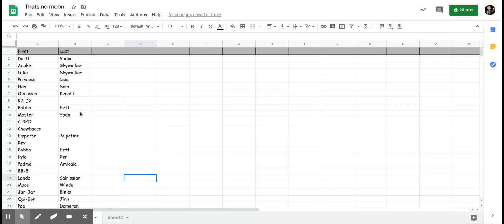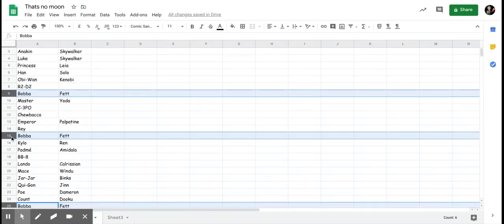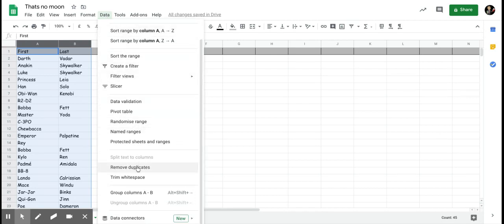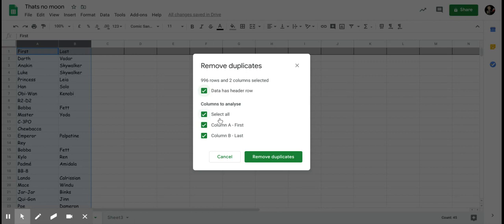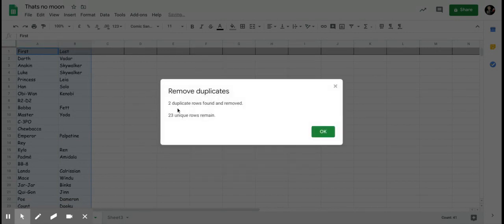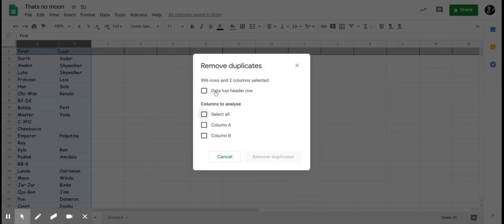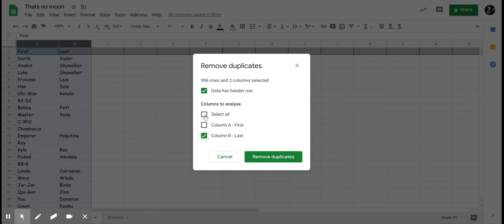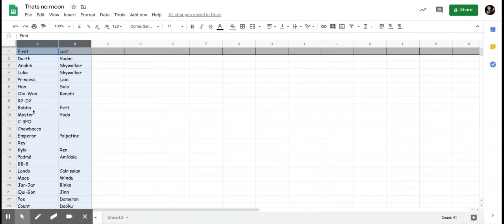Google Sheets: remove duplicated data